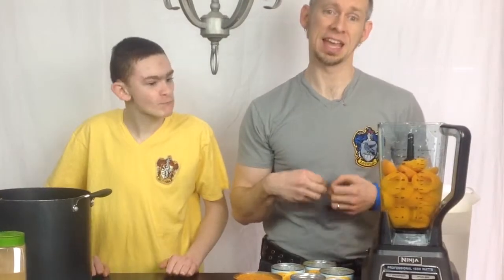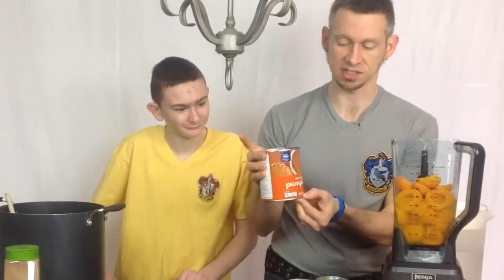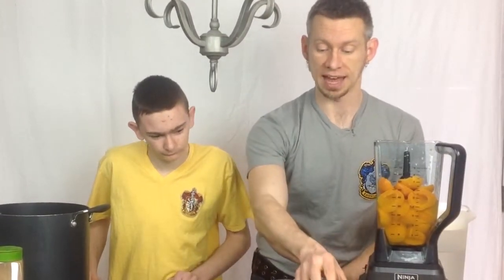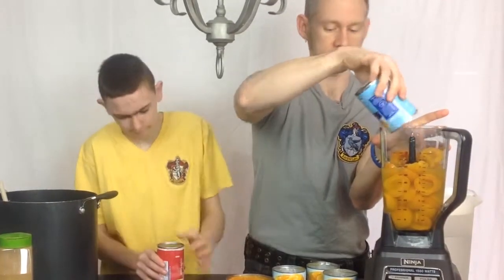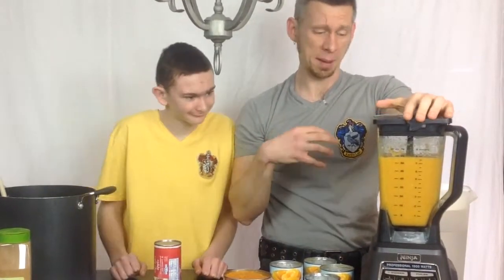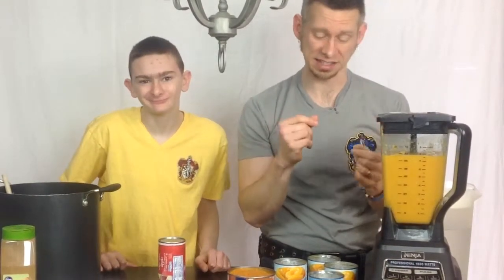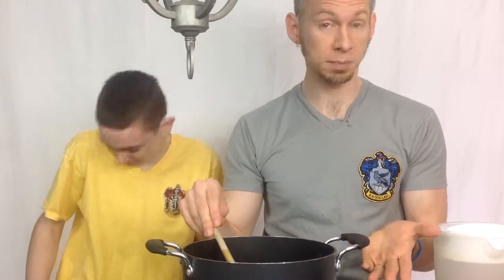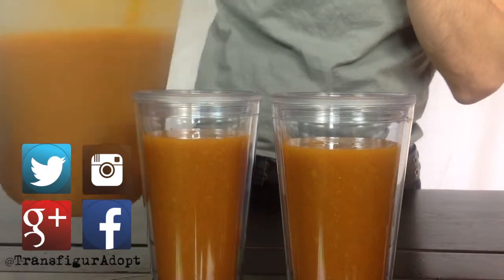Pumpkin Juice Instructions - Transfiguring Adoption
The crew at Transfiguring Adoption has received quite a few inquiries about our recipe for pumpkin juice since folks have seen pictures of it on Instagram and Twitter. Here is the Fink family's personal recipe for pumpkin juice.